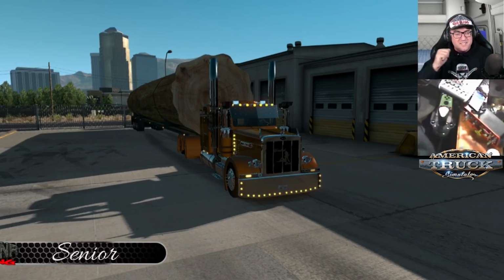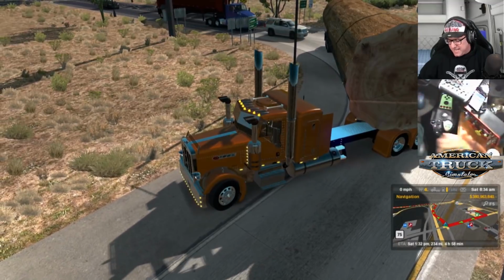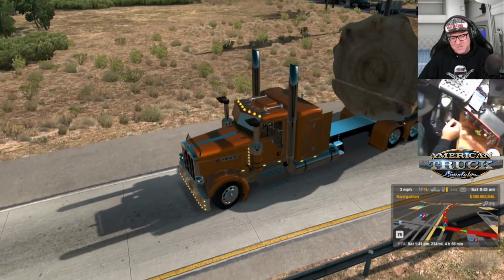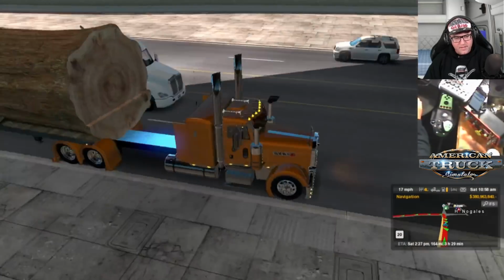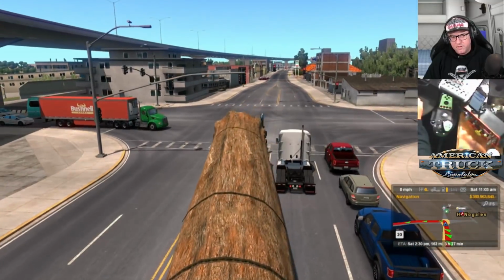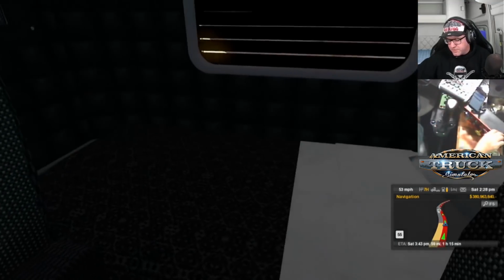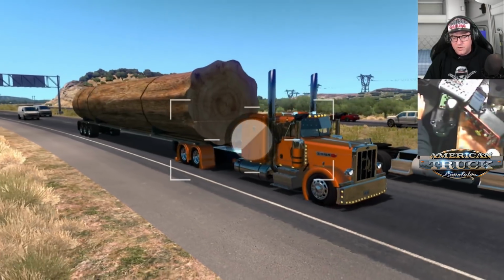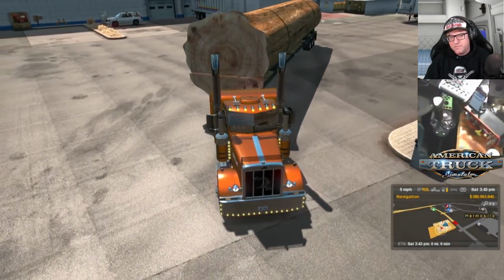Best of Weekly Drive Season 2 Winner Peterbilt 389 Custom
It's time again for another American Truck Simulator Best of Weekly Drive and this time the winner is the Peterbilt 389. Want to see the best truck mod for 2018?

Thank you to everyone for voting this week in the Best of Weekly Drive. The winner is the Peterbilt 389 and this time Senior will be hauling the Baobab tree to see if this seasons winner can take it.

Senior also talks about the latest in SCS news for American Truck Simulator and Euro Truck Simulator 2.

Don't forget to check out the latest in mod review on our channel.

Links
Peterbilt Modified Truck v2.2 1.31.x